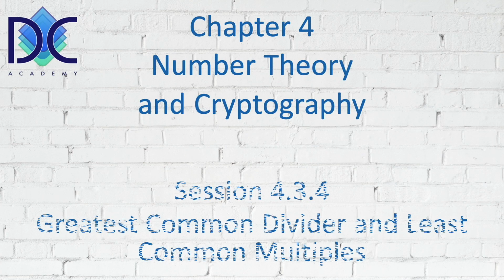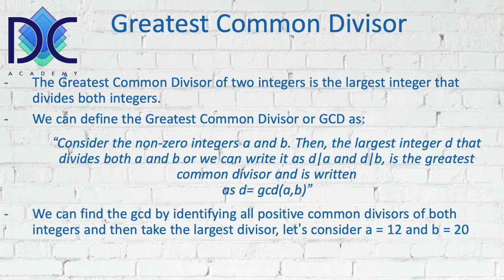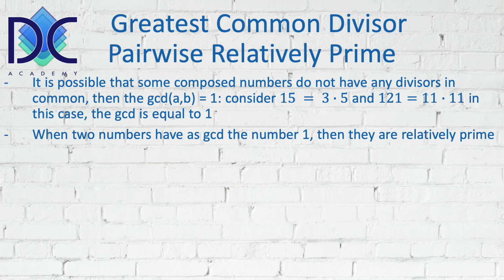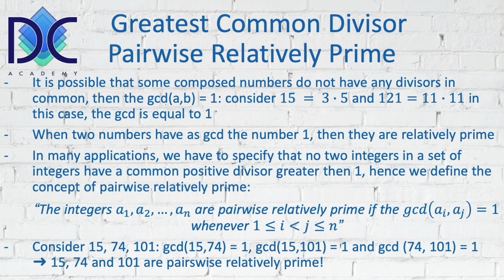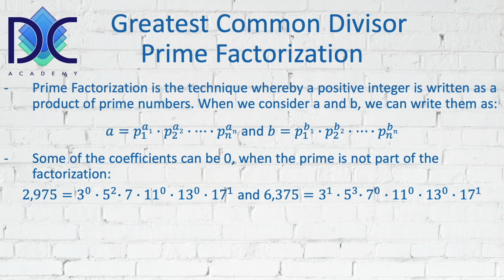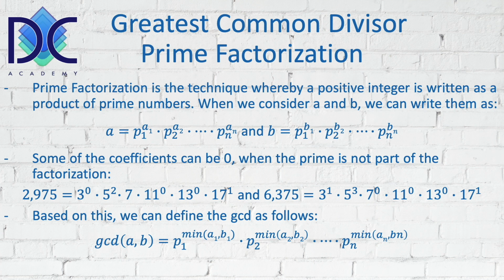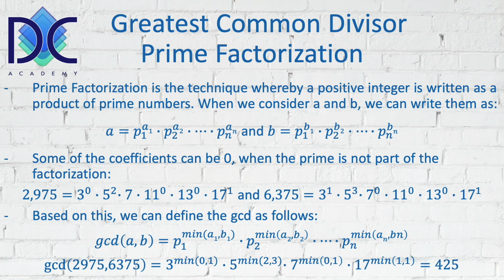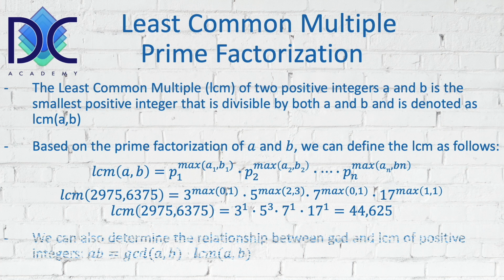4.3.4 Discrete Math - Greatest Common Divisor and Least Common Multiple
4.3.4 Discrete Math
Session 4.3.4 - Par 4.3: Greatest Common Divisor and Least Common Multiple